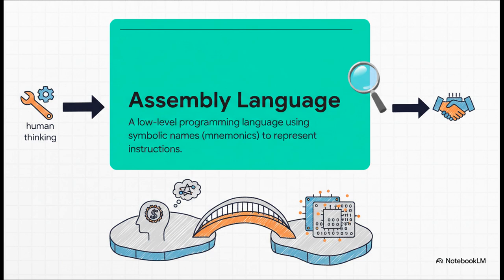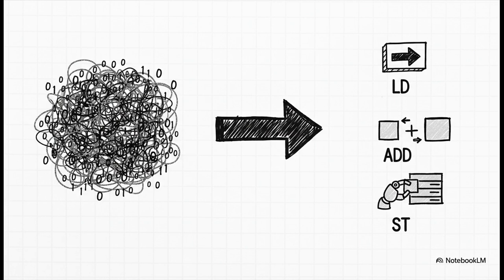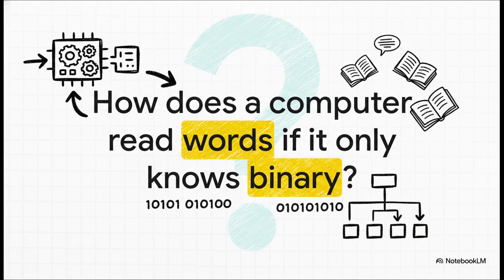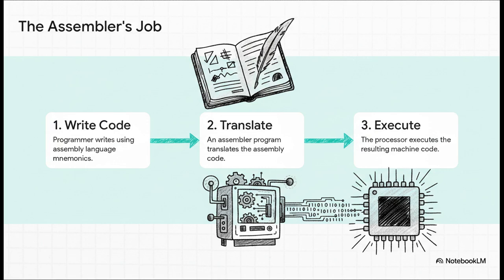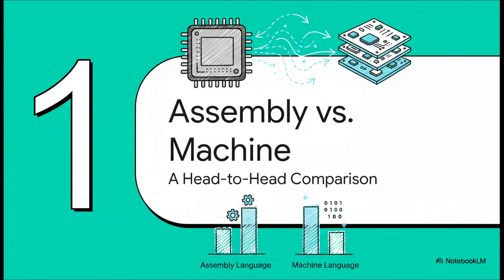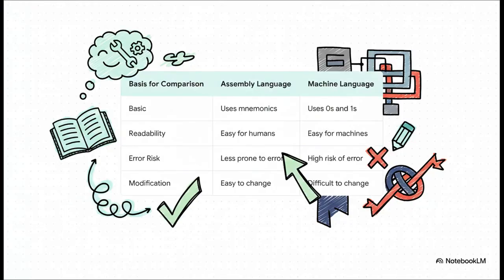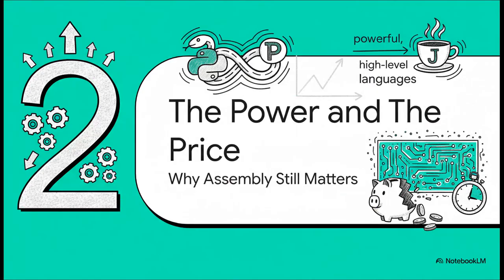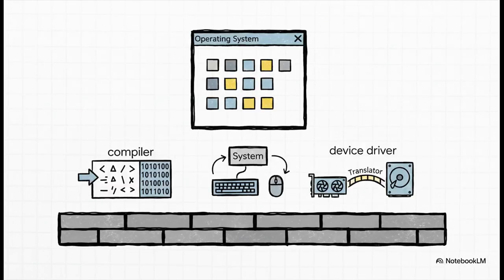Assembly Language Explained: Coding for the Processor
Assembly Language: The Ultimate Bridge Between Human and Hardware.

Want to truly master how computers work? It’s time to look under the hood at Assembly Language. In this video, we break down this essential low-level programming language that acts as the bridge between readable code and raw binary machine code.

You’ll learn how Assembly uses mnemonics and symbolic labels to represent physical instructions, giving you unparalleled control over the processor. We’ll discuss why this language is machine-specific, the vital role of the Assembler, and why high-level languages like Python or C++ can't match its execution speed in performance-critical routines.

What we cover in this deep dive:

Assembly vs. Machine Code: What’s the difference?

How an Assembler translates code into bits.

Why Assembly is tied to specific processor designs (Non-portability).

Modern use cases: System drivers and high-speed optimization.